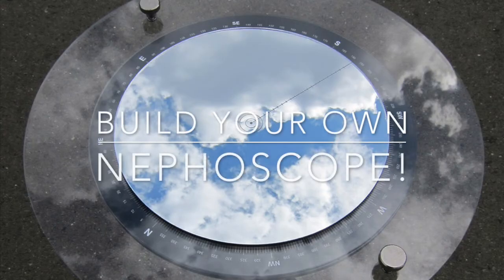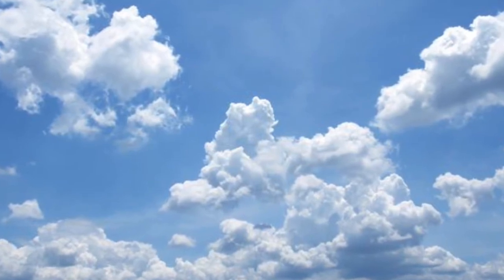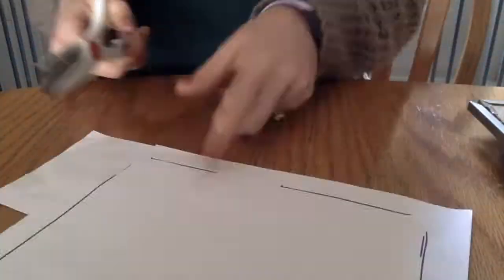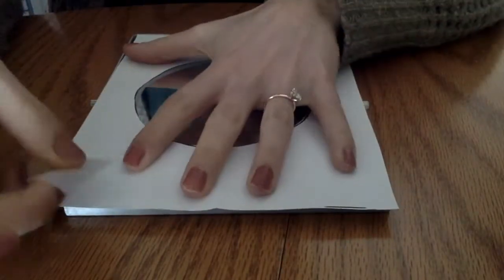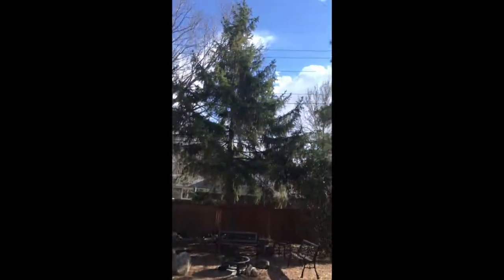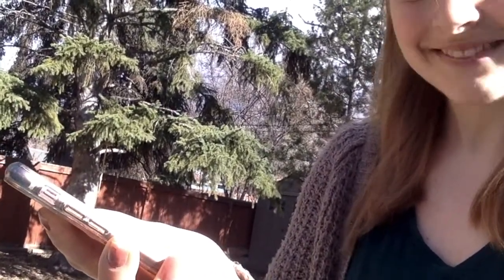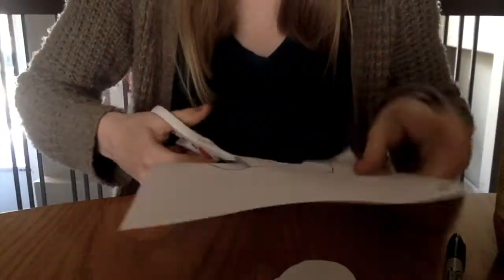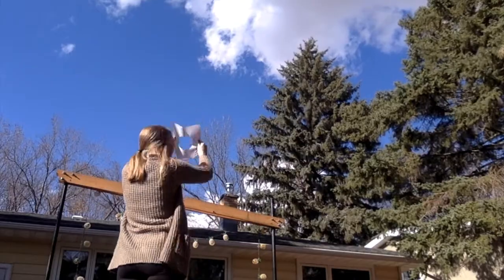Weather Station DIY - Nephoscope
Measure wind direction and speed with this simple craft!